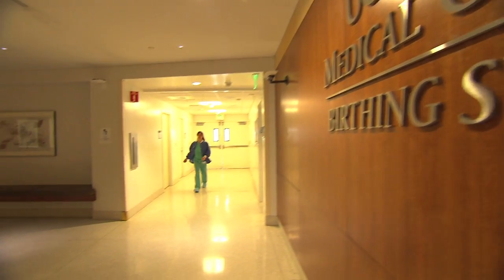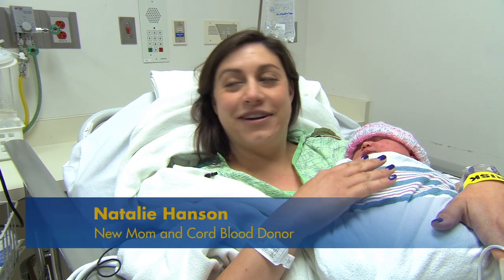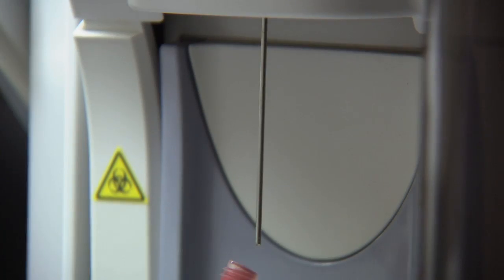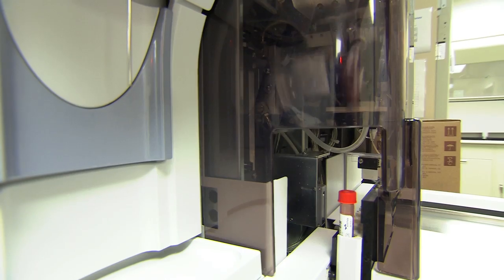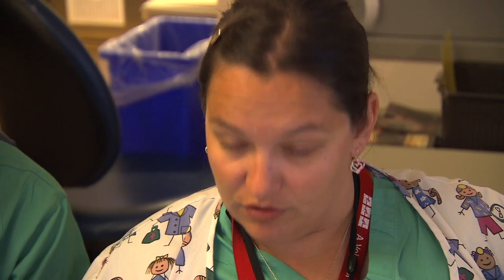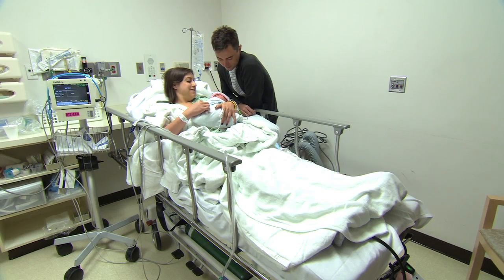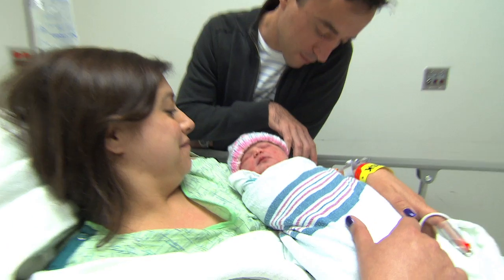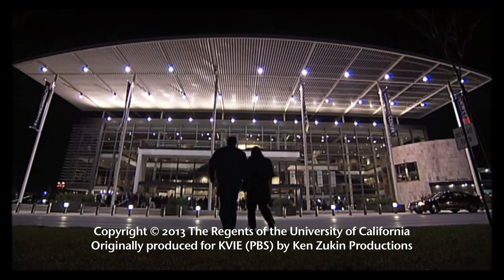Umbilical Cord Blood Collected at UC Davis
UC Davis Medical Center's birthing unit is part of the first statewide effort to collect umbilical cord blood. Cord blood is an ideal source of stem cells for research and as an alternative to bone marrow for patients who need life-saving transplants.